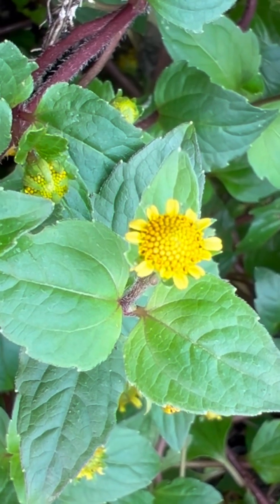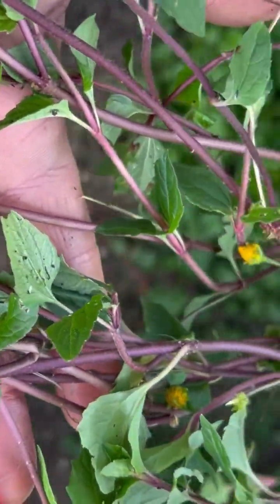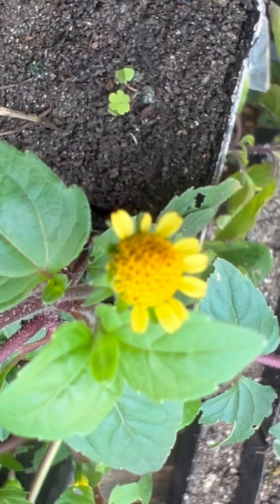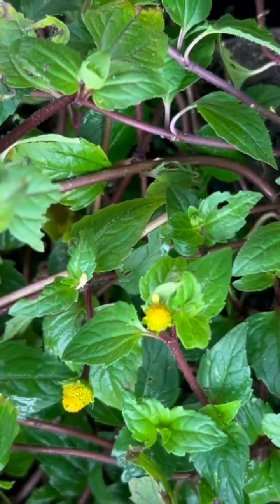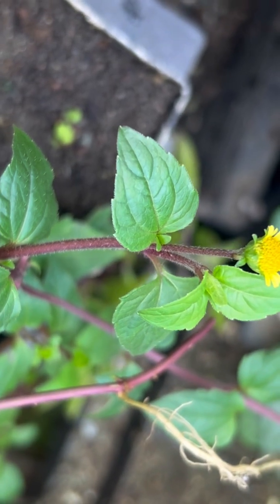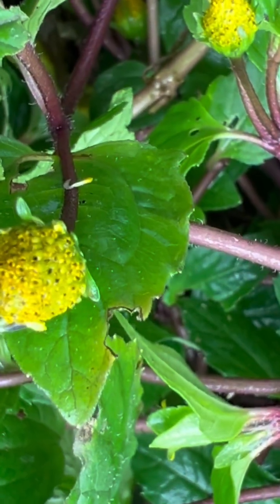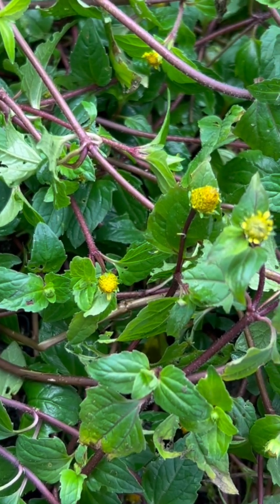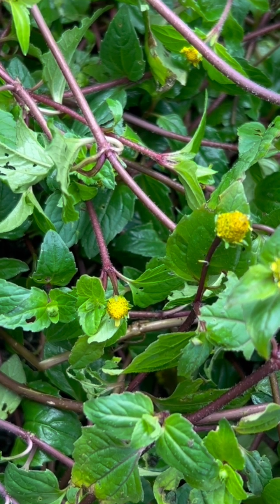Tiny African Spilanthes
Kenyan spilanthes. Acmella caulirhiza in the aster family, the Asteraceae.  Caulirhiza literally stem root because the roots grow from the stem.  I discovered these creeping in the grasses while I was botanizing in Laikipia Province in Kenya in the year 2009. It's hard to convey how extremely exciting this was to me. Discovering a new-to-me species of spilanthes was like finding a jewel in the sand.